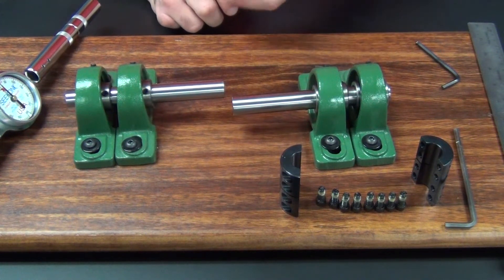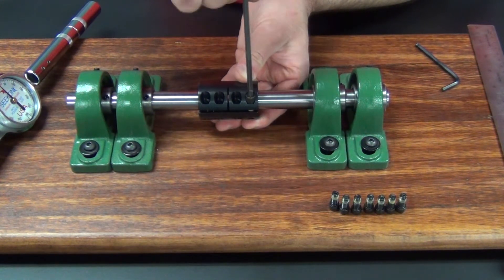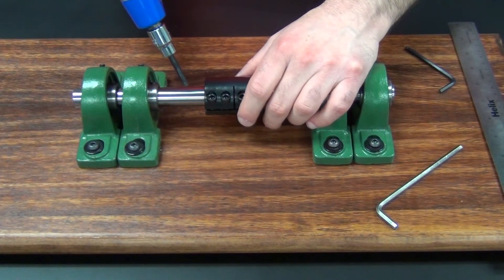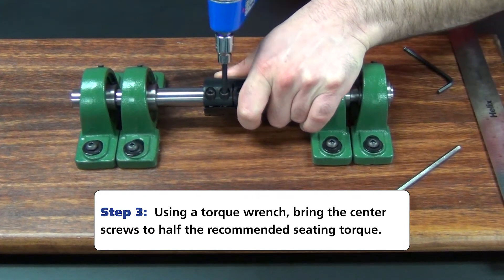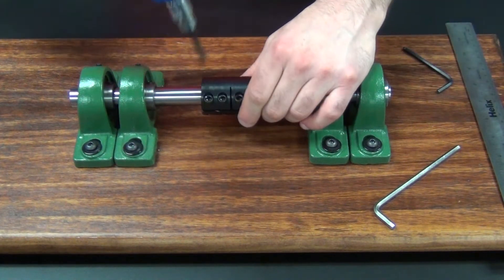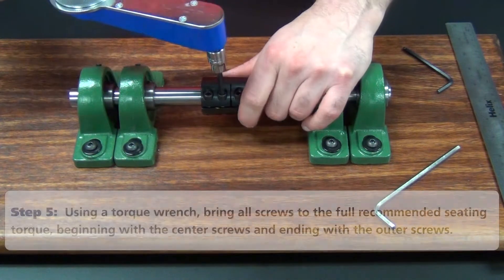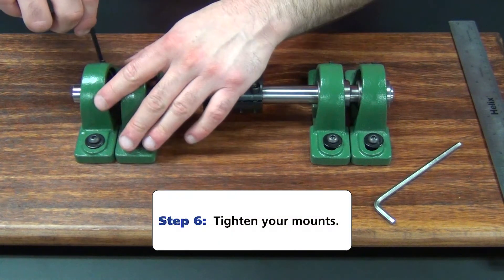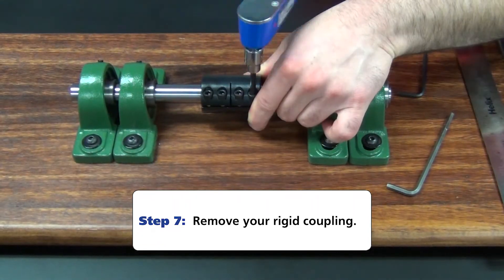How To Align Shafts Using A Two-Piece Rigid Coupling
In this video we take you through the steps to align shafts using a two-piece rigid coupling. Since rigid couplings do not allow for any misalignment they can be used to align shafts with free floating supports when properly installed.